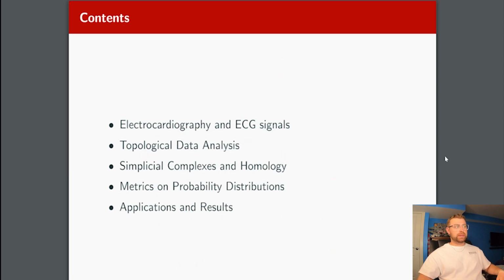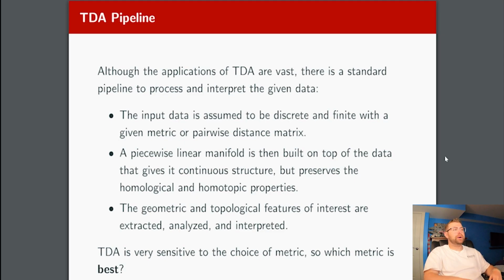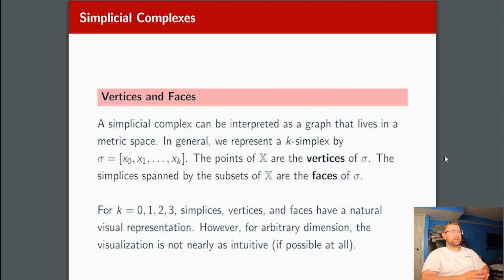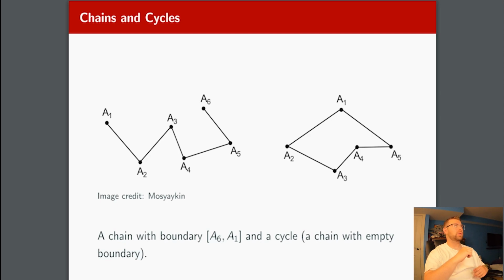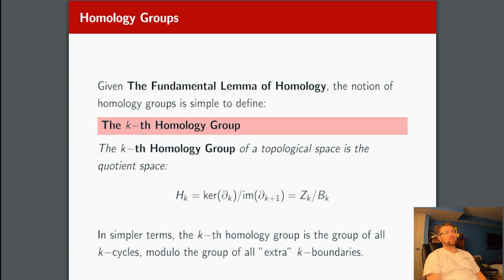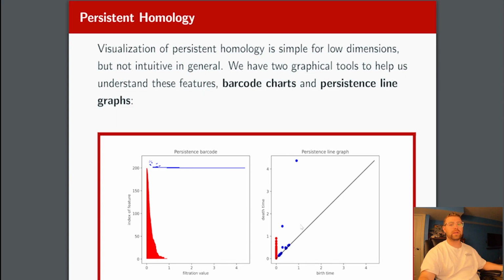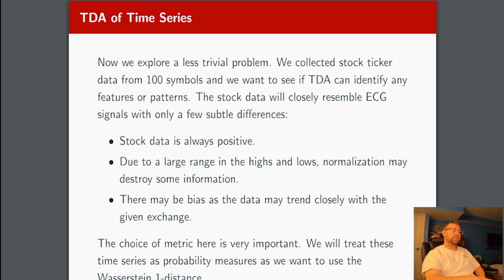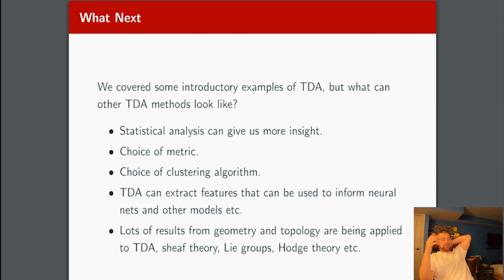Topological Data Analysis of Electrocardiogram Signals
Re-recording of my master's project.